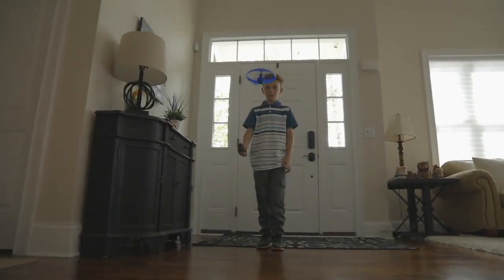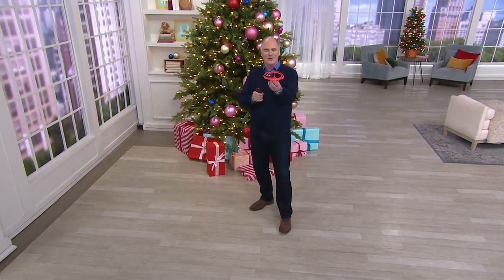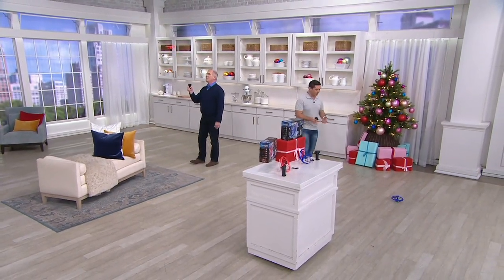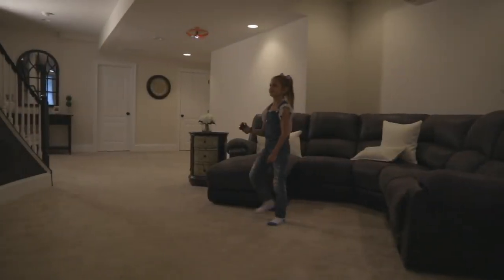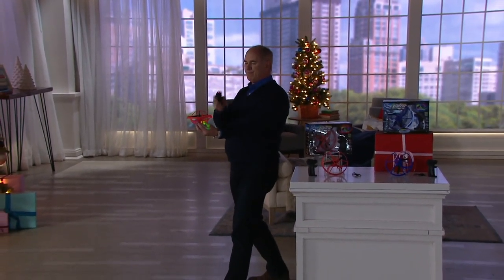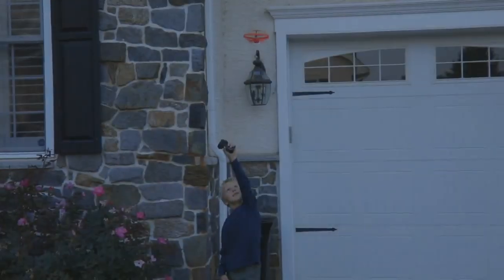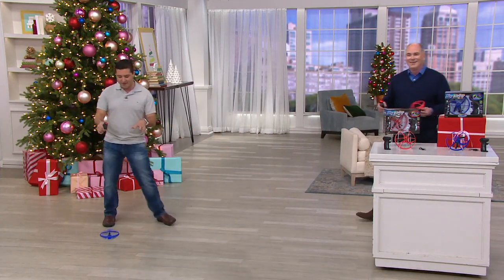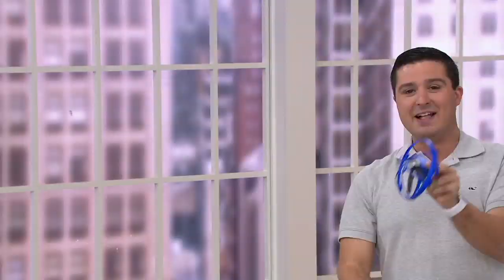Set of 2 Sky Lighter Micro Light Up Stunt UFOs on QVC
Set of 2 Sky Lighter Micro Light Up Stunt UFOs

Light up the skies with this pair of micro stunt drones -- diving, dueling, swooping, and streaking around your yard for hours of flying adventures. From Mindscope.